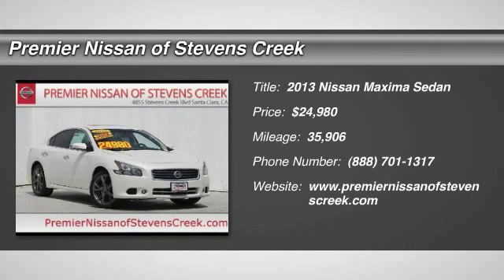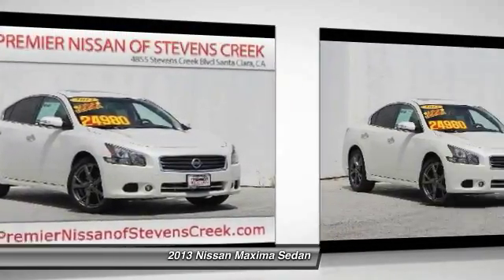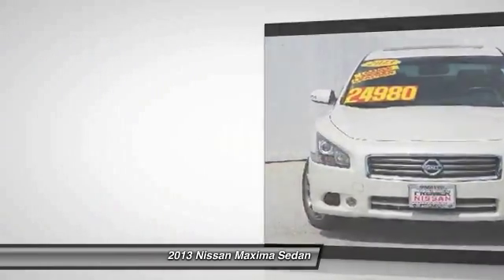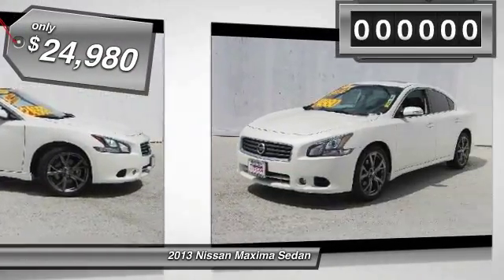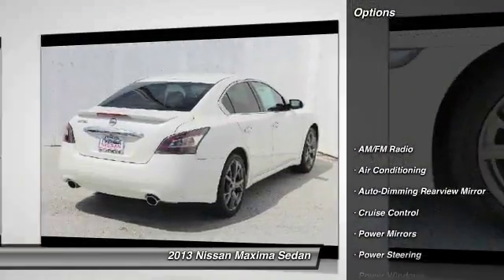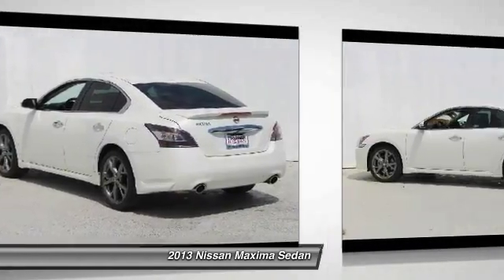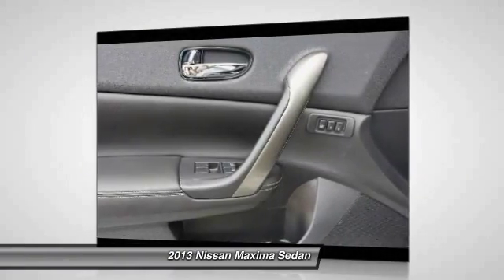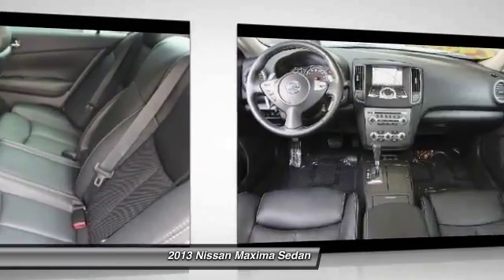2013 Nissan Maxima Santa Clara CA P2696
2013 Nissan Maxima  - Stock#: P2696 - VIN#: 1N4AA5AP1DC836372

4855 Stevens Creek Blvd.

Check out this 2013 Nissan Maxima.   Certified Vehicle! New Arrival! CarFax 1-Owner, LOW MILES, This 2013 Nissan Maxima 3.5 SV will sell fast -Leather -Bluetooth -V6 Power -Aux. Audio Input ABS Brakes -Power Seat -Automatic Headlights Based on the excellent condition of this vehicle, along with the options and color, this Nissan Maxima is sure to sell fast. -Front Wheel Drive - Garage Door Opener -CARFAX 1-Owner and many other amenities that are sure to please. Contact the dealership today.